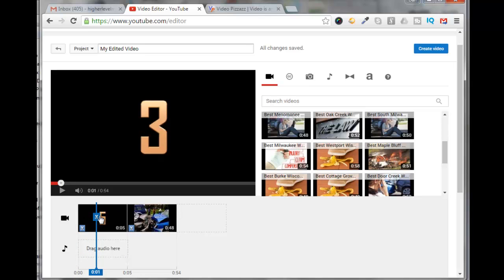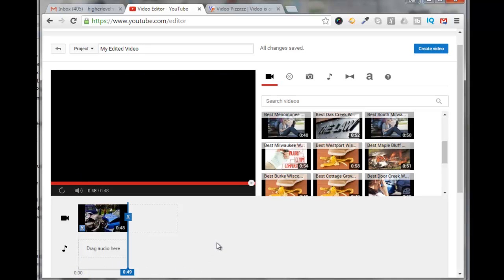How To Use The YouTube Creator Studio Video Editor